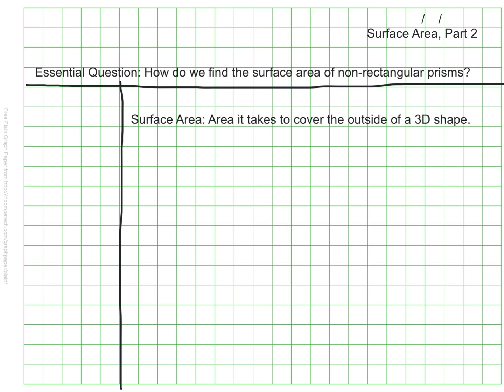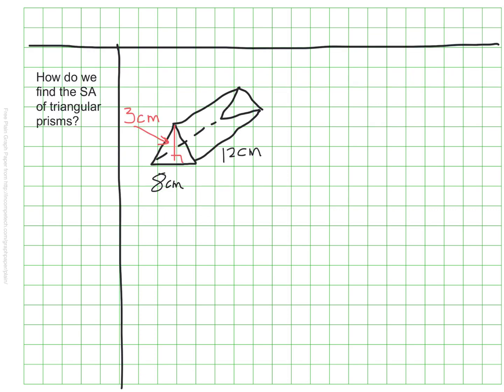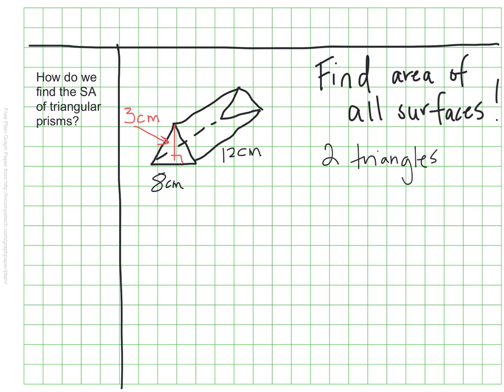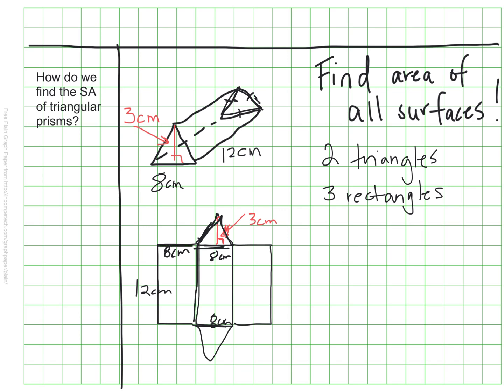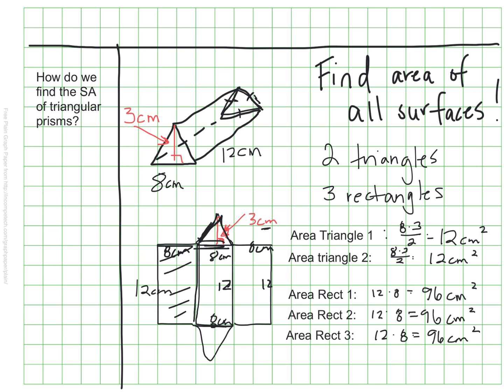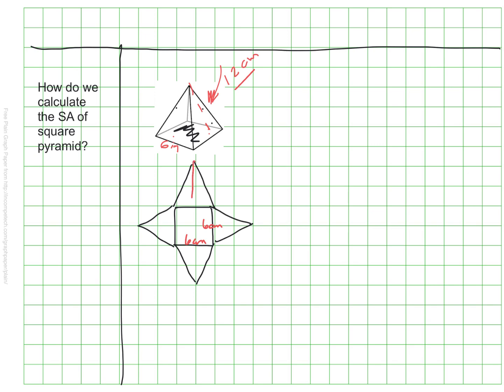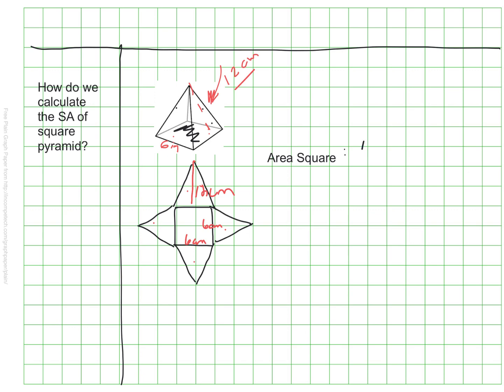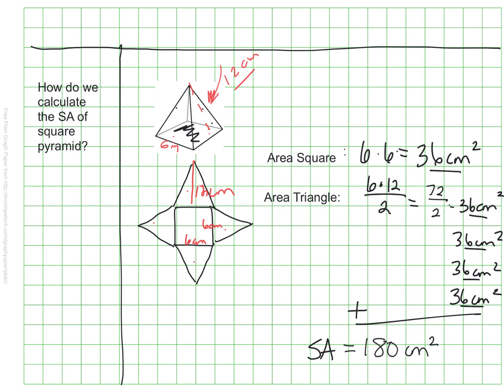Surface Area, Part 2.mp4